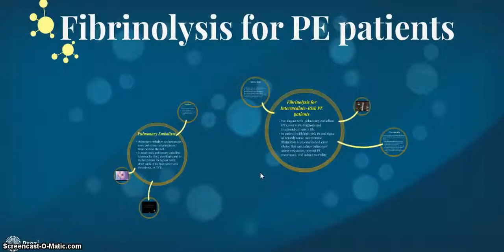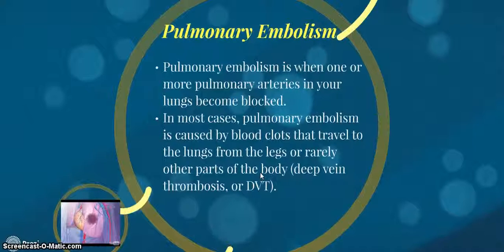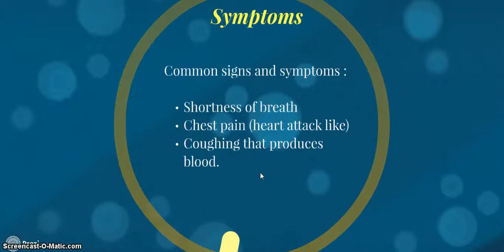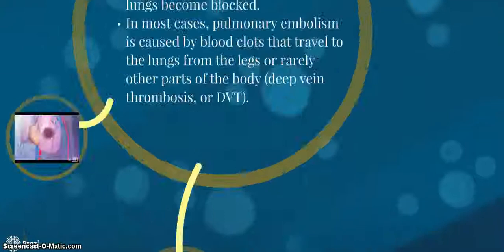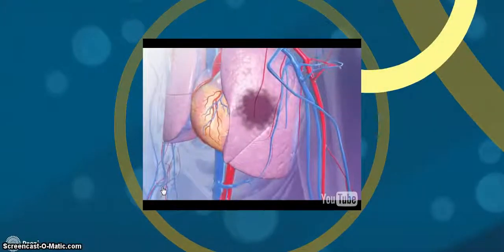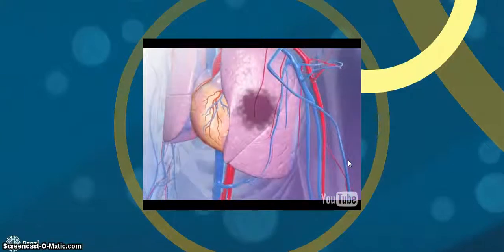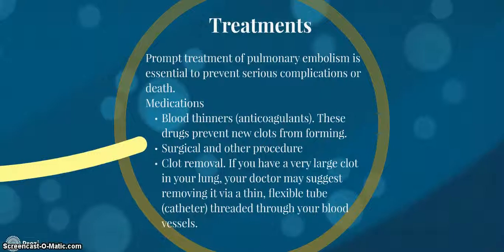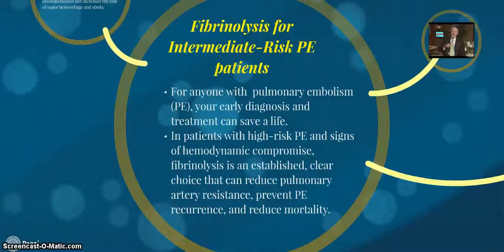Fibrinolysis for Pulmonary Embolism patients